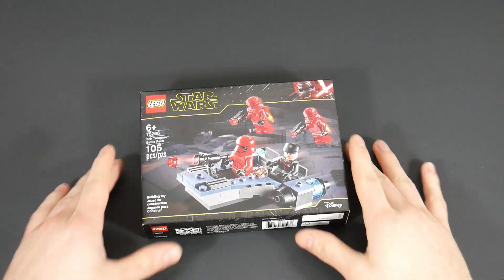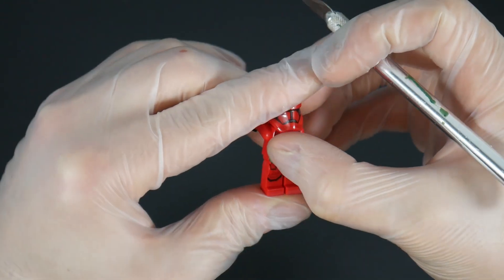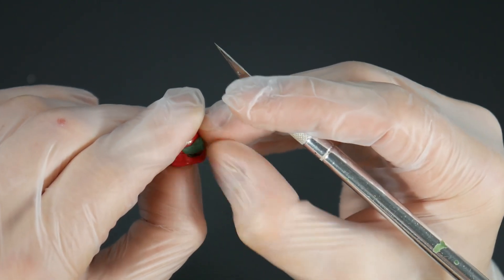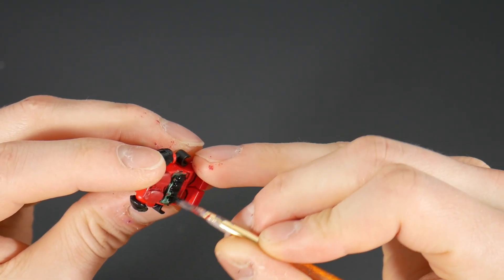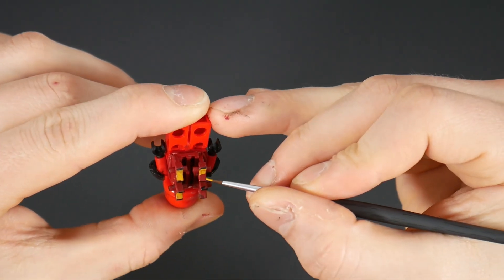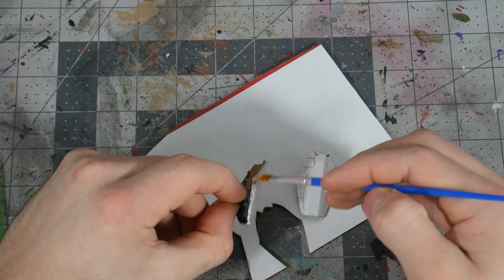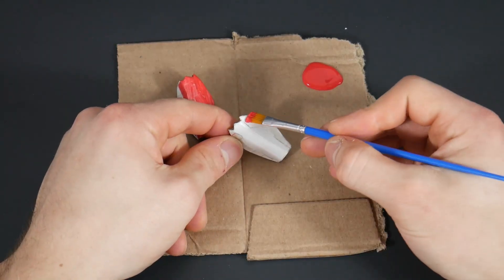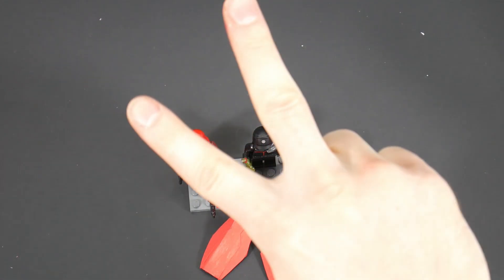LEGO Star Wars Battle pack challenge Custom Sith Troopers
This was a supper fun project to work on, something new for me and a little different. Defiantly let me know what I should be making next as well!
let's go for 175 like on this video that would be awesome

help support what I do here on youtube